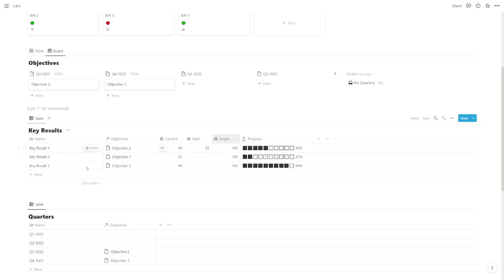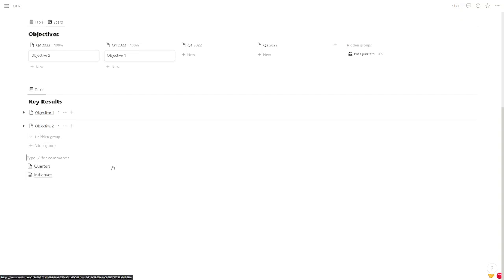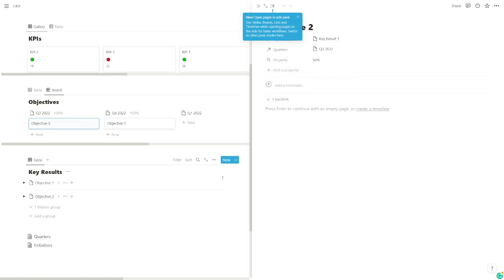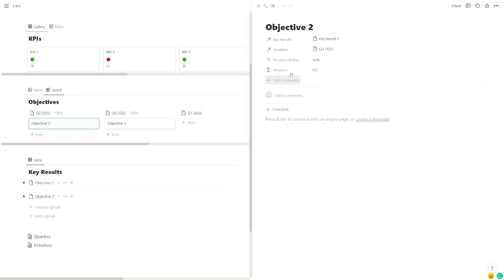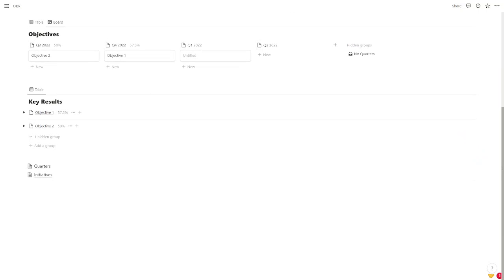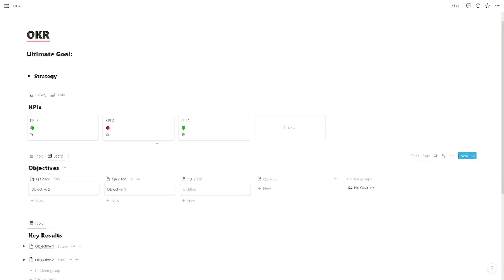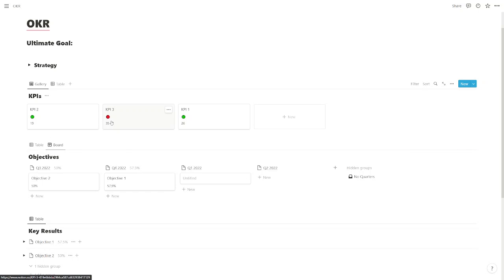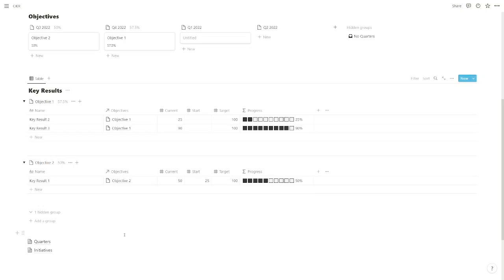OKR Dashboard using Notion: Organization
OKR has become one of the most effective and most popular goal
management methodologies. The beauty of OKR lies in its simplicity;
it’s a set of best practices from over 75 years, bundled together and
radically simplified.
The modern workplace is complex, often resulting in low employee
engagement, strategies disconnected from execution and organizations
struggling to unify teams behind bold missions & visions. Problems that
stifle innovation, harm growth and prevent people from living meaningful
lives.
OKR is well-equipped to fix these problems. This guide will help you
pick the right OKRs and set them up in a way that will lead to success.